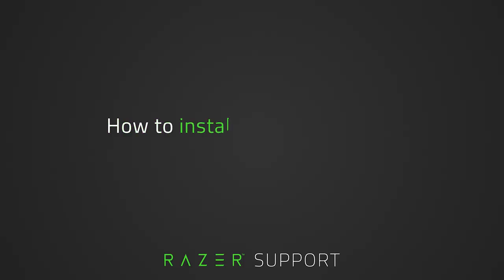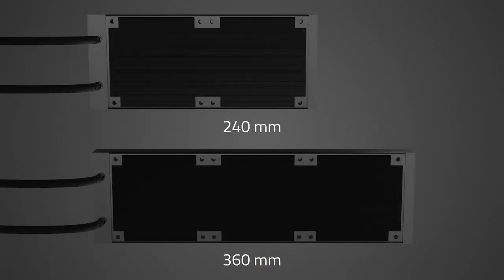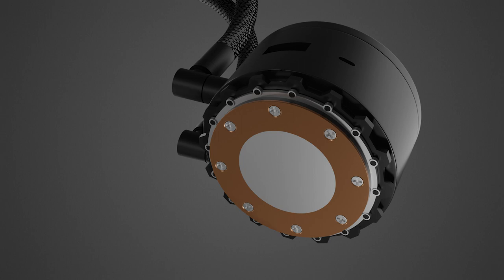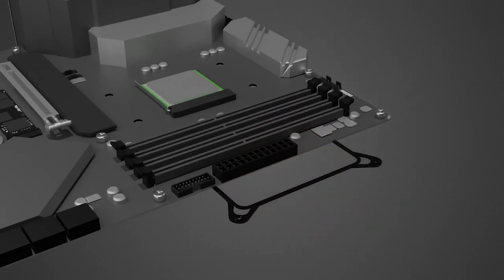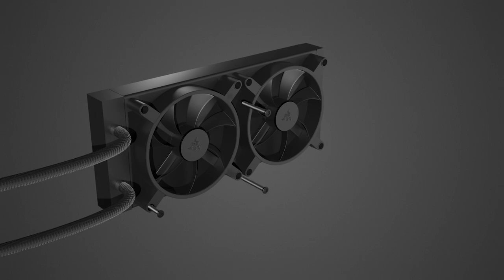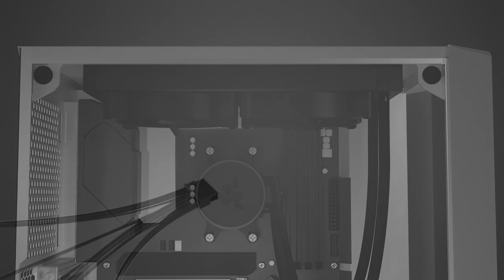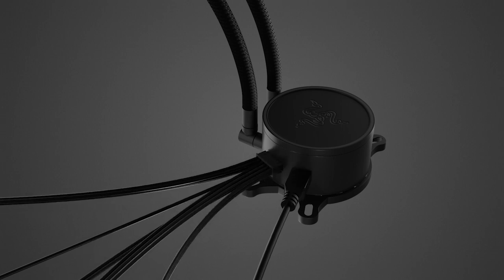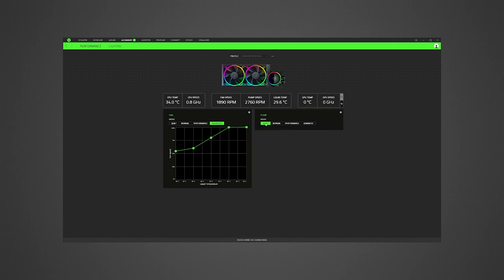How to install the Razer Hanbo to your PC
Here's a video guide on how to install your Razer Hanbo to your PC.